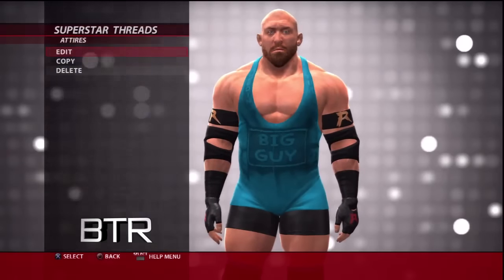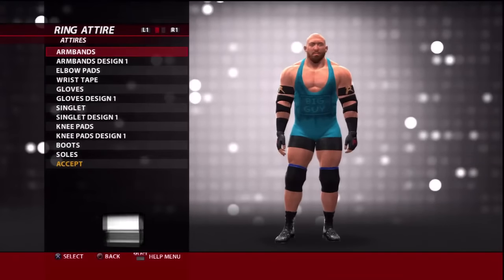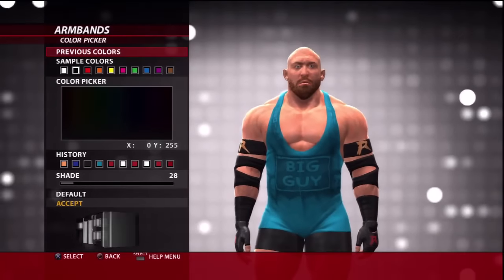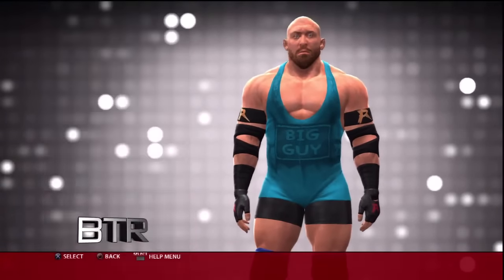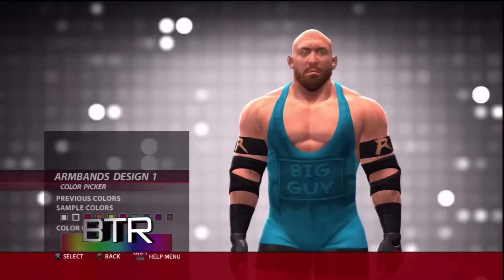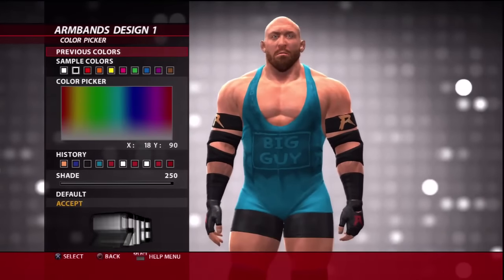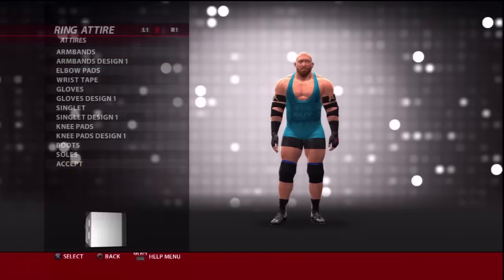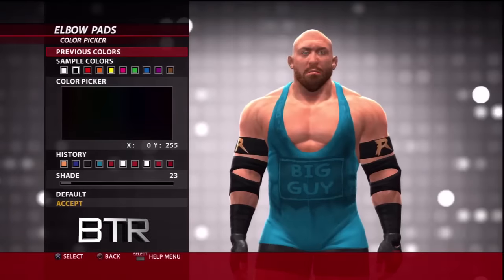WWE 2K16 Superstar Threads Ryback Royal Rumble 2016 Attire